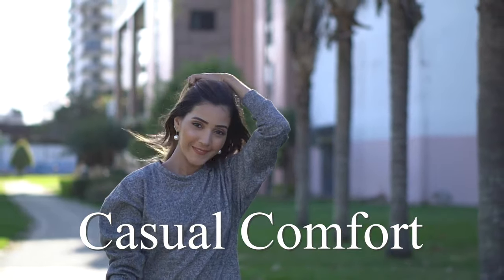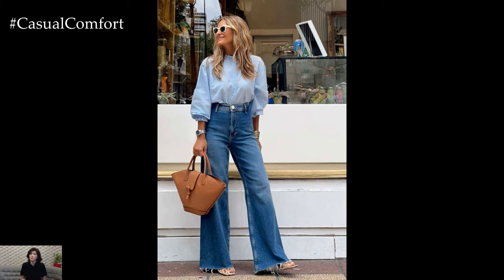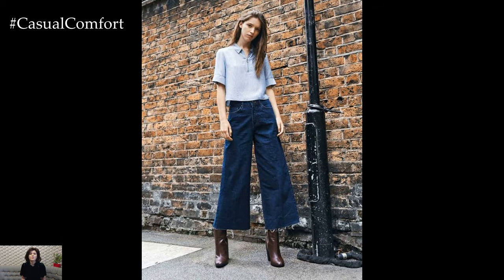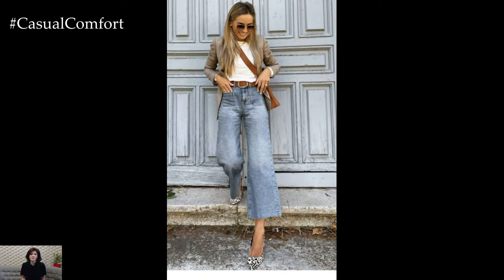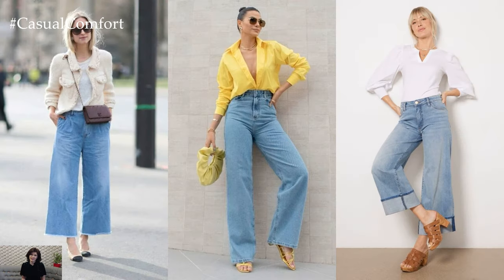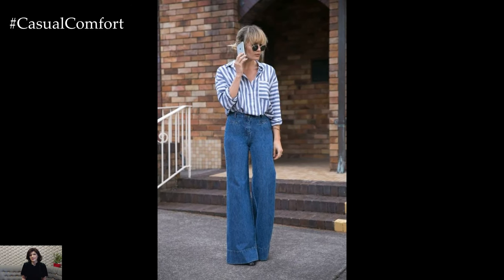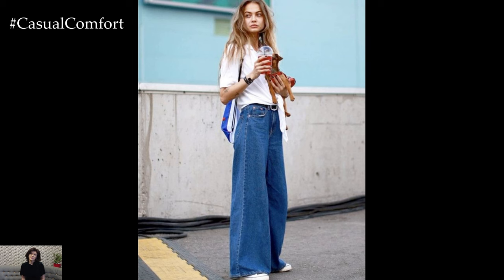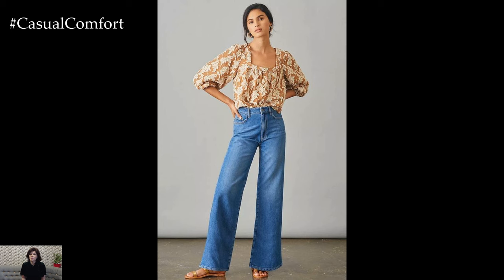Effortlessly Stylish Wide Leg Denim Outfit Inspo: Simple & Chic Daily Lookbook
Discover the perfect balance of 꾸민듯 (styled) and 안꾸민듯 (effortless) with our wide leg denim outfit inspiration! In this video, we'll showcase a range of effortlessly stylish looks featuring wide leg denim, perfect for your daily wardrobe. From casual outings to work meetings, learn how to style wide leg jeans for any occasion with simplicity and sophistication. These versatile pieces add a touch of chic to your outfit while providing comfort and ease. Join us as we provide inspiration on how to create simple yet stylish looks with wide leg denim for the modern woman.